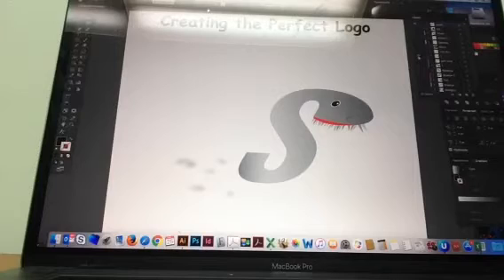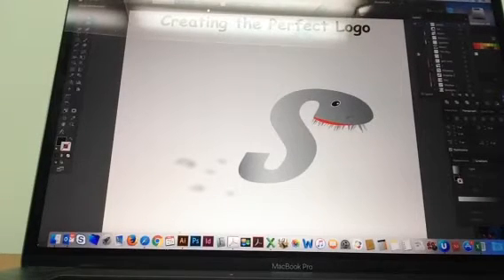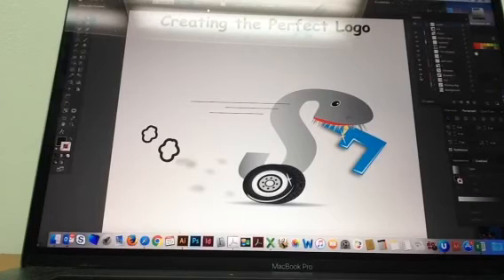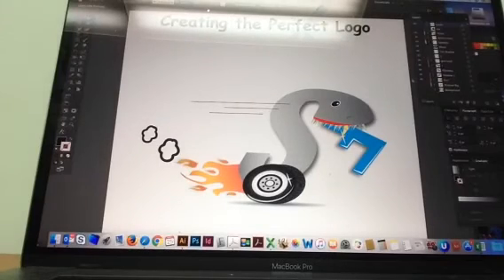How to create the perfect logo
Graphic Design educational video on aspects of logo creation. Every one is true! I swear!